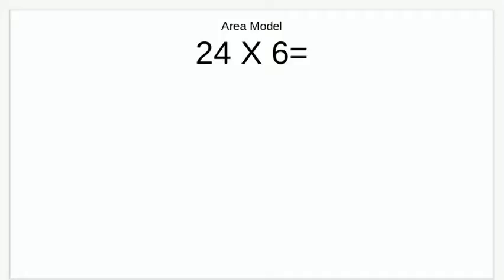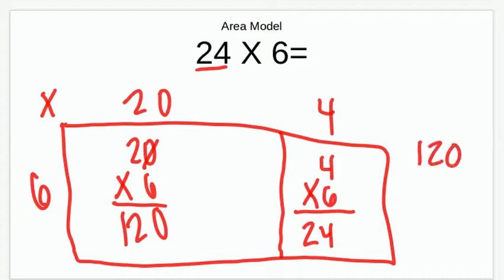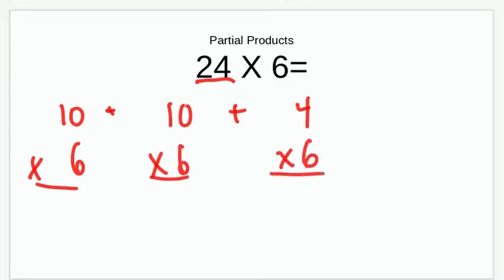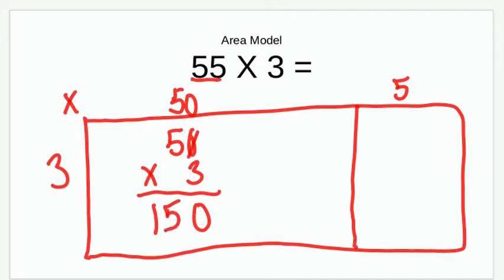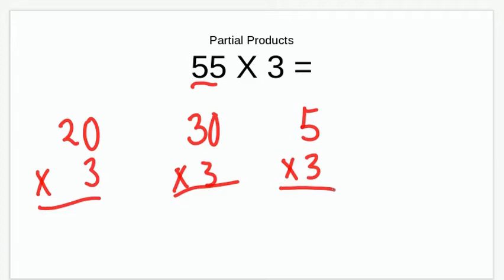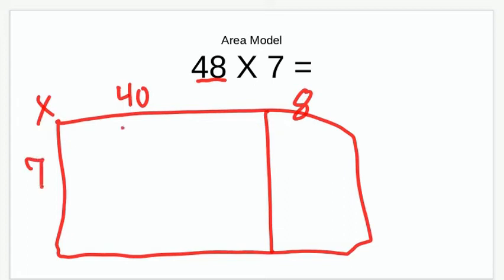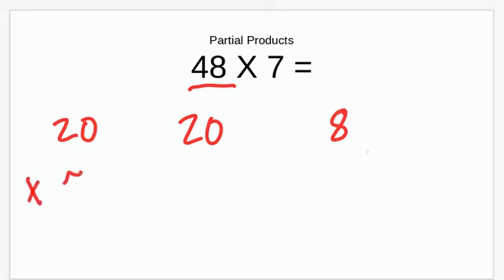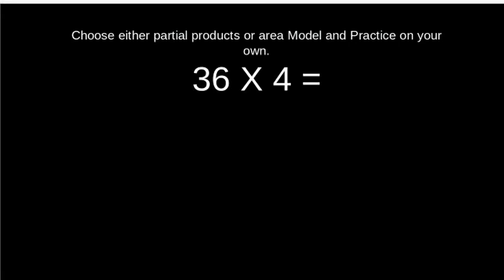Practicing 2 digit Multiplication